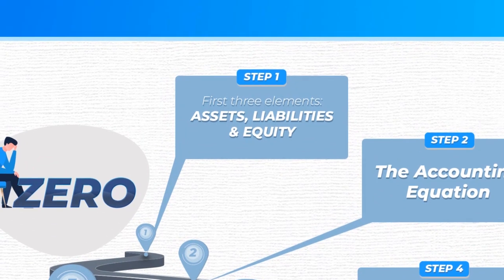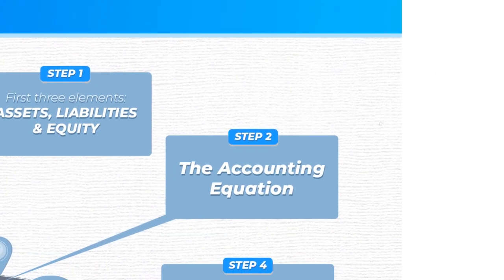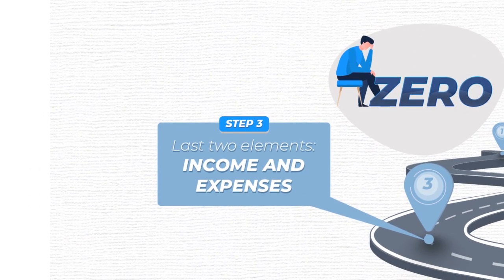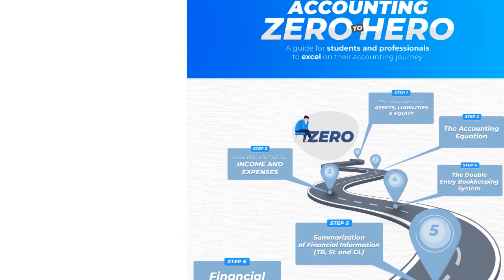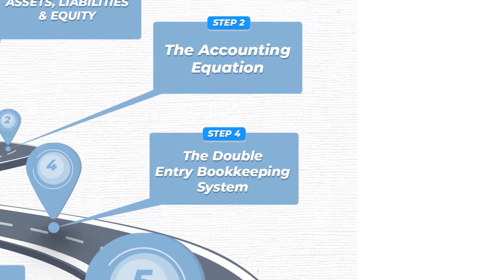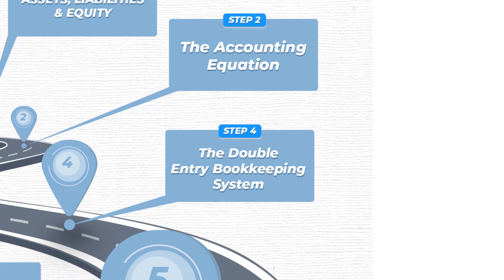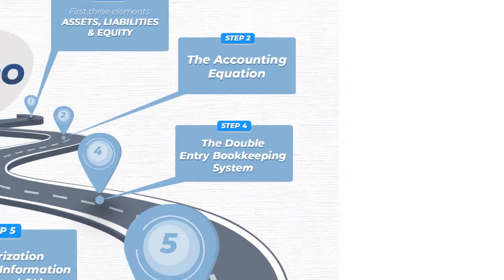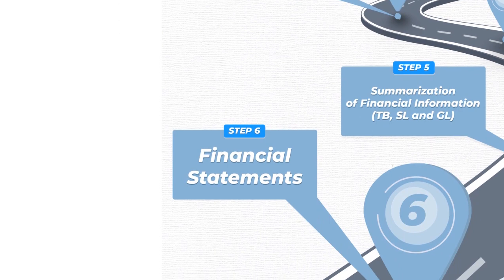Accounting Lecture Series | Your Roadmap to be a HERO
We will explain how you can be an Accounting Hero by providing you Accounting Lecture Series.

For beginners, this lecture will serve as a guide to learn IN SEQUENCE
and we will clarify WHY videos released in a certain way.

Make sure to watch this video.

Following this roadmap is key to becoming a HERO in Accounting.

So It's like a course, except that this is FREE!

DO YOU..

► have curiosity about Other Practical Application of the accounting standards discussed by an experienced professional

AccountingZeroToHero